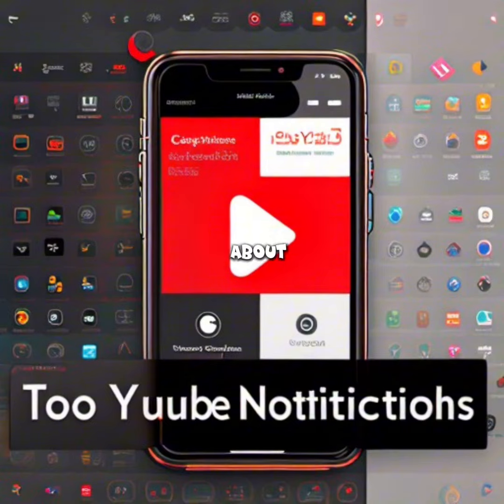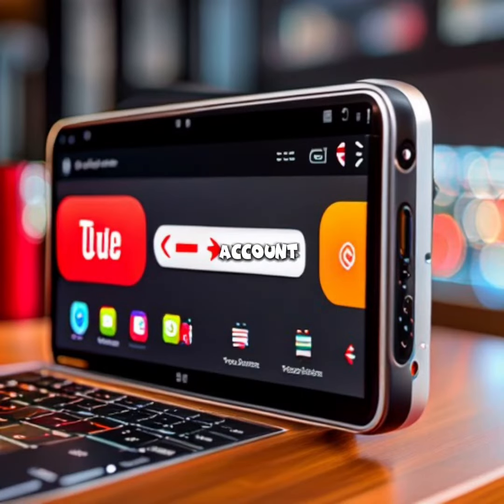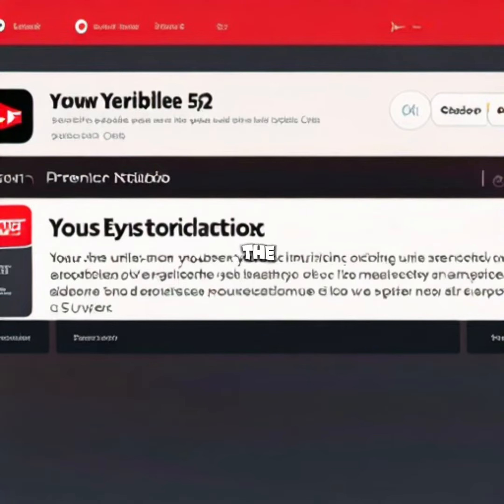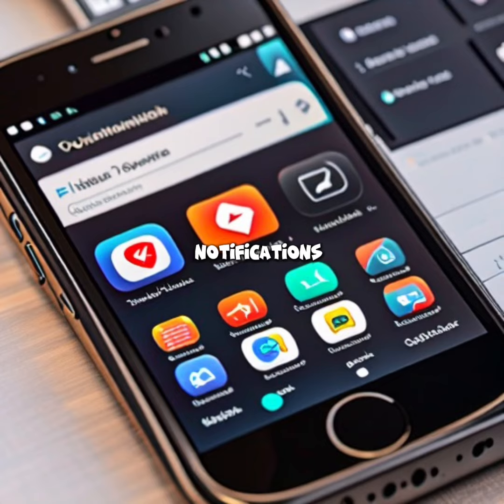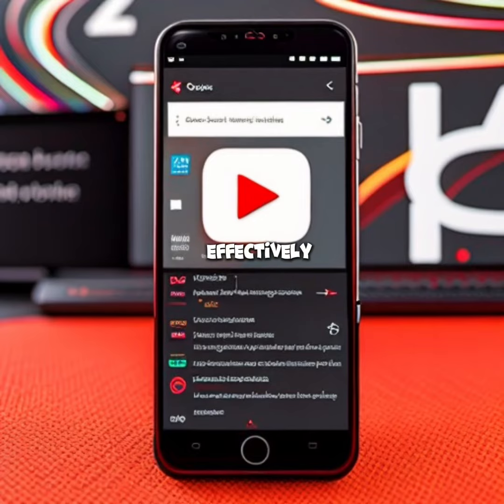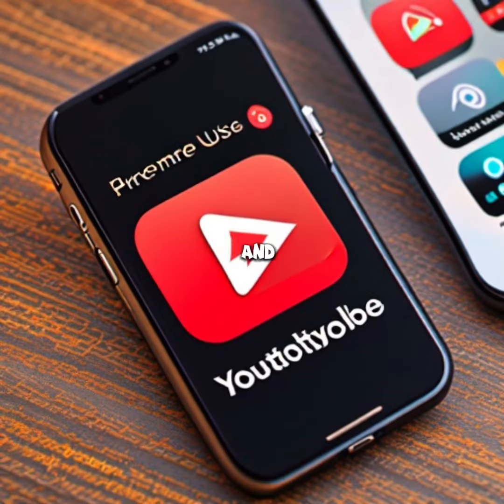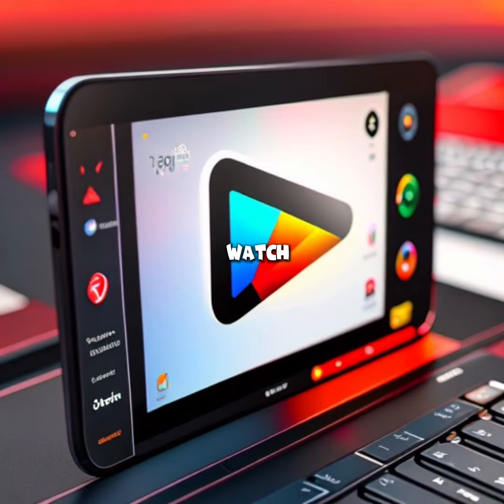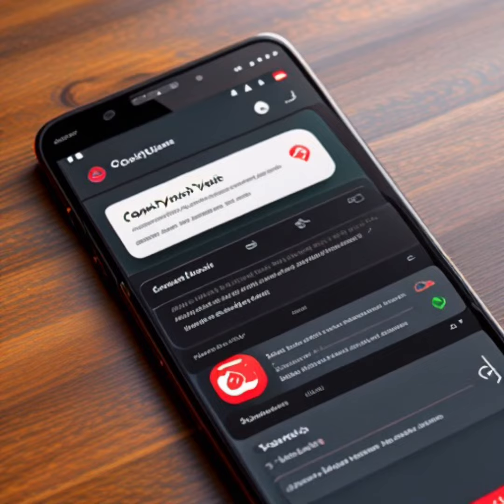How do I enable and use YouTube premiere notifications?